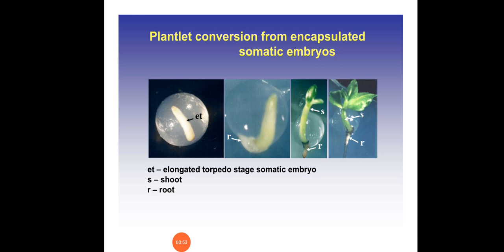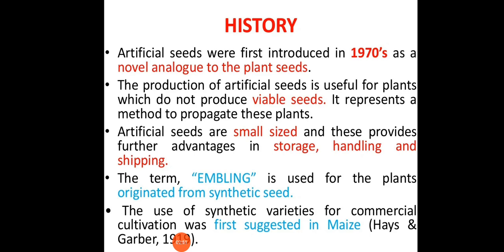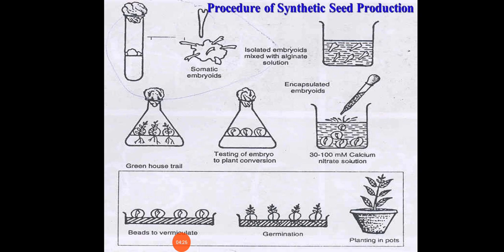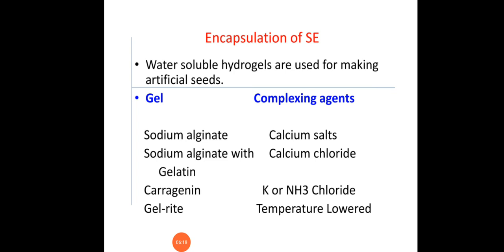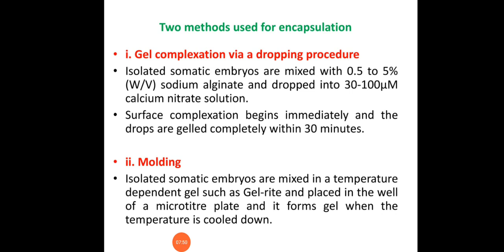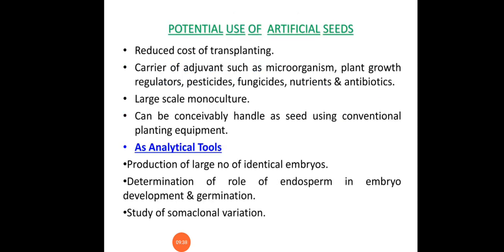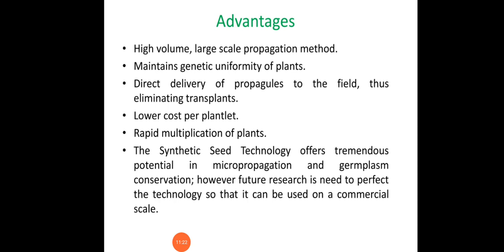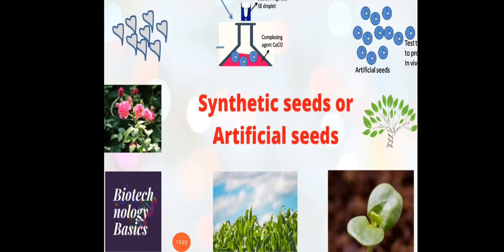Biotechnology Semester-4 A lecture #12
Synthetic seeds